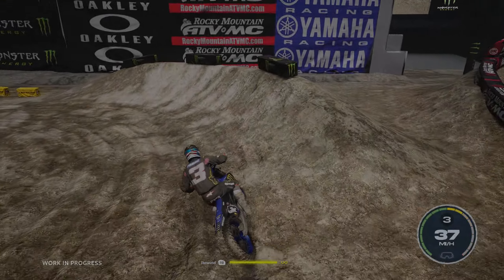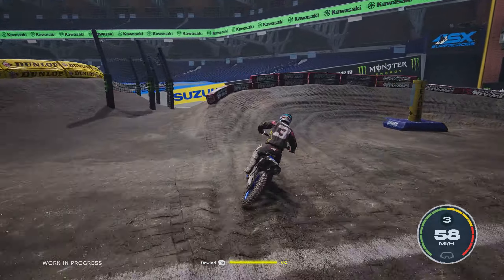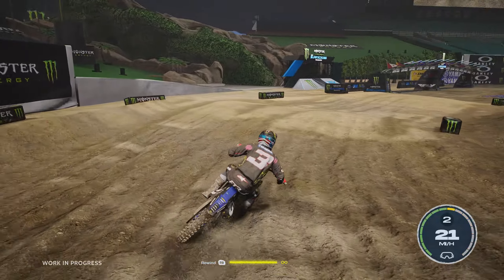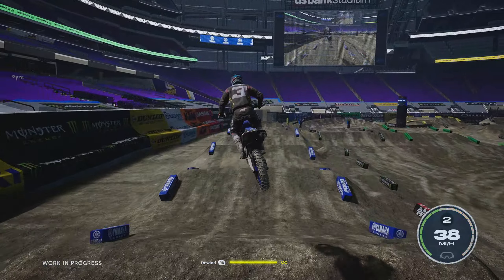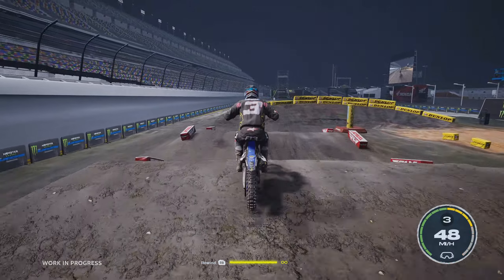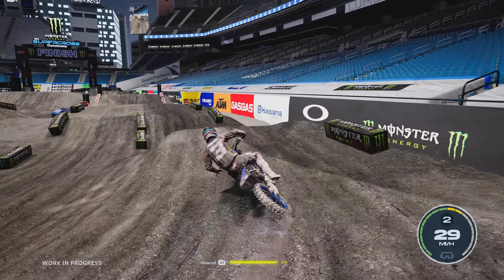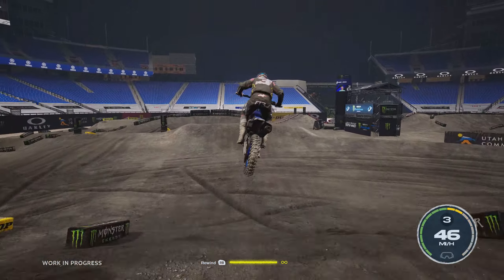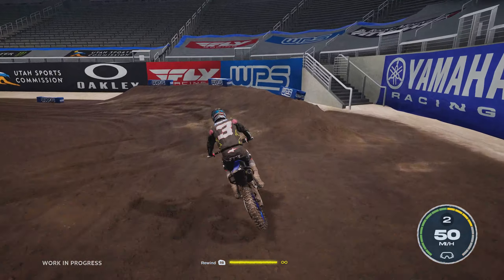Every Track In Monster Energy Supercross 6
These are all the tracks in Monster Energy Supercross 6.  One lap on all 17 official Supercross tracks.  There's a few from the compound and a couple for the Futures races that I didn't cover.  Thank you for any support you show this video.

Monster Energy Supercross – The Official Videogame 6.

Your journey to glory starts in the Supercross Academy with the tips and the lessons of a very special Coach, Jeremy McGrath.

Thanks to a revised learning curve you can now enjoy the ride through dedicated tutorials and challenges, and climb the ladder from rookie to pro.

And if you are already an expert, learn how to unlock your full potential and master the experience. Enjoy a more realistic and competitive gameplay, getting full control on bike set-up, and your rider’s movements.

From your journey in the Career to a brand new game mode: the Rhythm Attack, 1v1 races on a straight rhythm section where skills and speed are the name of the game!

And then take a break from the pressure of the competition and explore the Supercross Park, a massive free-roaming environment with 5 different areas to discover alone or with your friends. Here you can recover from injuries through the special challenges of the Rider Shape System, and train under the guidance of coach McGrath to always be in peak condition.

Two new additions will enhance your multiplayer experience: full cross-play to enable online matchmaking across every console system, and a new ranking system to constantly track your online accomplishments.